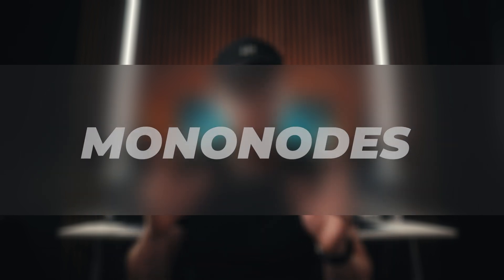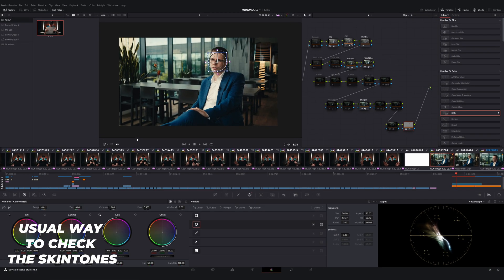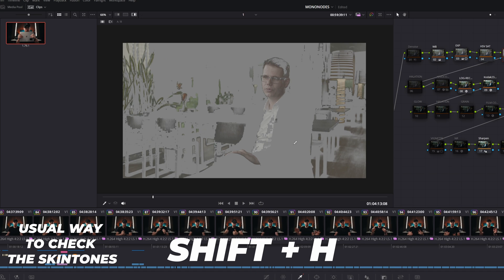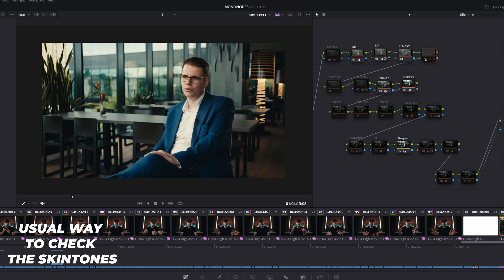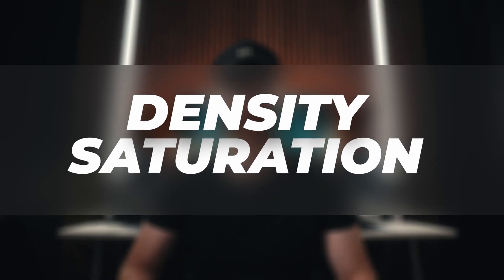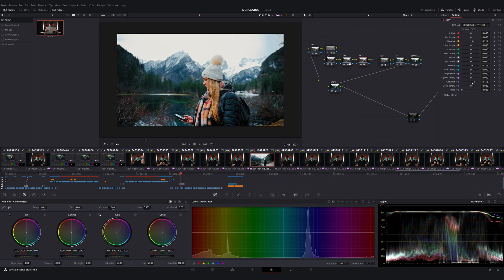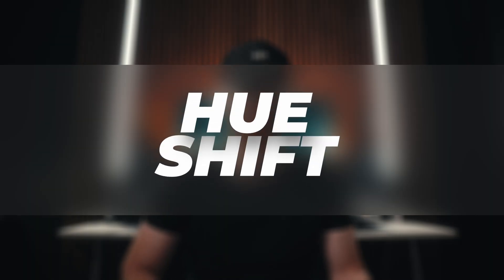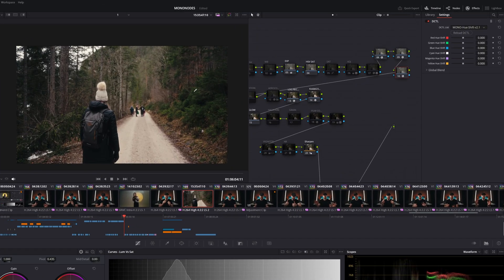The Davinci Resolve plugin... you didnt know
Around 6 months ago I asked Stefan if I could try out his DCTL plugins for Davinci resolve, and he generously gave them to me for free! 🙏 In this video, I'll be diving into these awesome tools and sharing my first impressions with you. So it's my honest review.
A huge thanks to Stefan for this amazing opportunity! If you intrested about the DCTL-s than check Stefan's website.

►My PREMIUM Preset Pack

This will also provide me with a 10% commission that will greatly help in supporting this channel and its growth.

If you want to add some extra flavor to your shot, cause the image looks too clean and digital, than watch my film emulation tutorial! 🔥
With DEHANCER you can make unique film look inside of Davinci Resolve.
The film stocks are stunning and there are presets for the effects so you don’t have to make a lot of adjustments to look good.
It’s just a few click and you’re done.

Timecode
0:00 INTRO
0:29 MONONODES
0:59 SKIN COLOR
5:00 DENSITY / SATURATION
5:36 HUE SHIFT
6:10 OUTRO

📸 CAMERA
►my main camera
►my 2nd camera
►best hybrid camera
►best new apsc camera

APS-C LENS
►my nifty-fifty lens
►the most versatile lens
►my awesome wide angle lens
►lightest zoom lens
►best zoom lens overall

FULLFRAME LENS
►the most versatile FF lens

💡 LIGHTS
►best RGB tube lights
►RGB YONGNUO YN360

🎙️ MICROPHONES
►the BEST camera microphone
►my lav microphone
►my wireless microphone
►best wireless microphone

STABILIZATION
►my best gimbal
►my gimbal for apsc

🚁 DRONE
►my drone

FILTERS
►variable ND
►best black mist filter

💾 MEMORY CARD / HARD DRIVES
►the SD cards I use for a6400
►the SD cards I use for a7sIII
►best SD cards
►BEST SSD

►my laptop

🧰 ACCESSORIES
►quick release neck strap
►camera mount for backpacks

Peter’s Room - @petersroom